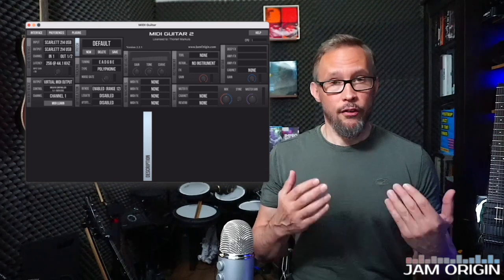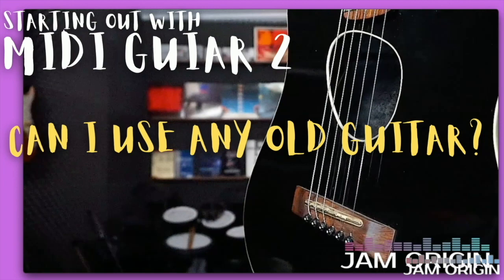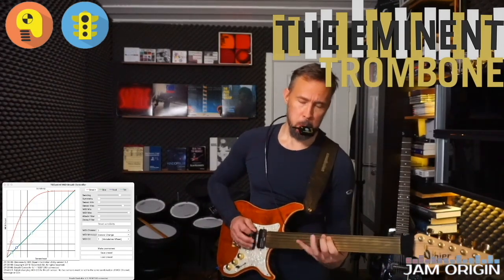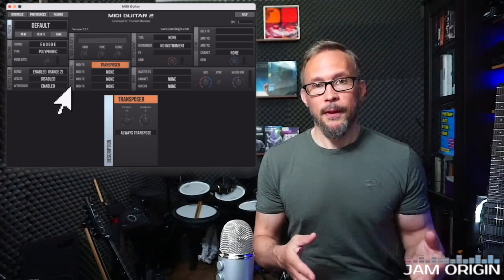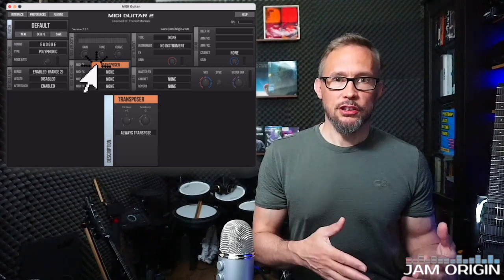ALL you need to know about MIDI Guitar 2 in 2022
JamOrigin’s MIDI Guitar 2 is the software solution for any guitarist who wants to use his/her OWN guitar as a MIDI controller.

Here are links to all the original full-length videos from where the clips are taken. You’ll find all software used here in the respective video descriptions.

0:00 MIDI Controllers, Hardware, and MIDI Guitar 2
1:30 What do you need to begin with?
1:45 Cello, Nylon String, Piano, Soprano Sax, Synth
2:32 Do you need a special guitar?
3:30 Tip! Aftertouch instead a Breathcontroller
4:24 Do I need to change my playing technique?
5:18 Adding functions to MIDI Guitar 2
5:37 Tip! Using sustain pedal to help with "bigger chords"
6:10 Adding functions - The Transposer
7:07 Adding functions - The Flip Script
7:40 Tools for the AUDIO side of MIDI Guitar 2
8:14 Using both AUDIO and MIDI with MIDI Guitar 2 - Testing Reason's BV-X
8:55 Auto generative backing track
10:01 The plus Pedal - a freeze function gone MIDI
11:03 The breath controller and the nod function
11:55 A MIDI Guitar 2 Orchestral setup - Divisimate
12:36 A MIDI Guitar Big Band setup - Divisimate
13:01 A Michael Brecker chord rotator setup - Harmonizer
13:48 MIDI Guitar 2 for iPad - iOS version
14:14 Taking the iPad Outside - the mobile rig
15:08 Microtuning and the Sensel Morph - Gesture Music
15:42 A hexaphonic Pickup used with MIDI Guitar 2 - 1 instrument per string
16:16 A solution for the Minor second tracking issue
16:59 The MIDI Guitar 2 trial version - outro

for your own trial version of the software.

And don't miss the knowledgeable contributors that make up the MIDI Guitar/Bass forum

I'll be happy to answer any of your questions in the comments below